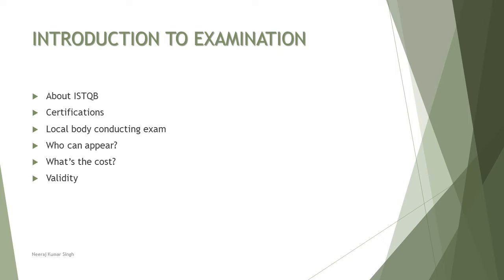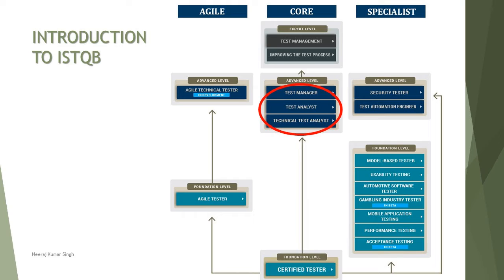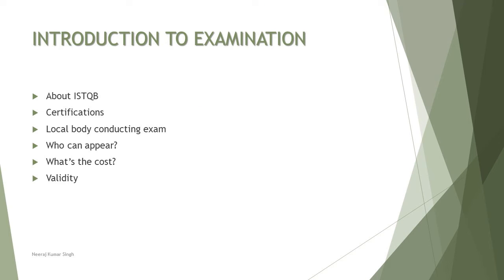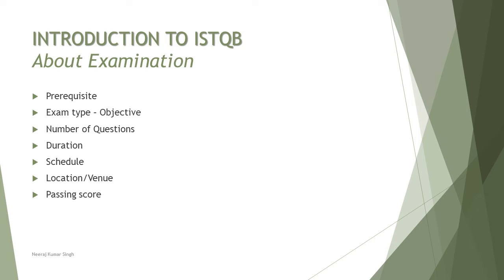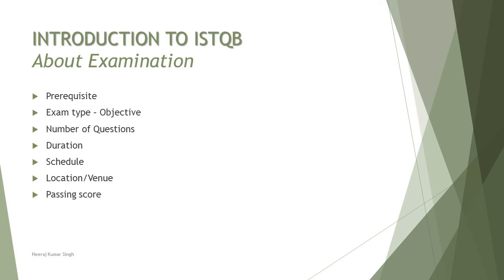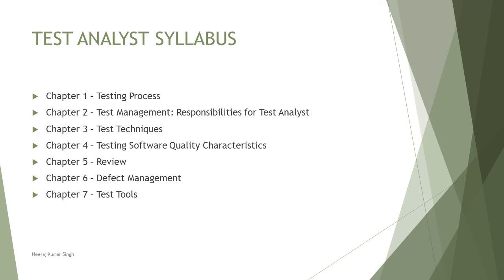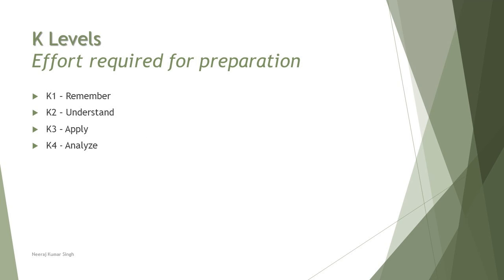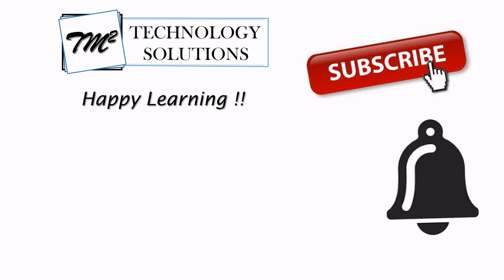ISTQB Advance Test Analyst | Introduction | ISTQB Tutorials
Hello Friends,

Welcome to the all-new series of ISTQB Advance Test Analyst. This tutorial series will drive individuals about the understanding and appear for ISTQB Advance Level Test Analyst Examination. This video is about the Introduction of ISTQB Test Analyst Certification.

This series of tutorials will help individuals to prepare for ISTQB Advance Test Analyst exam. This series consists of ISTQB Syllabus discussion, understanding, tips, tricks, and time management about the exam by Neeraj Kumar Singh.

Introduction to test analyst,
What is test analyst,
Istqb exam pattern for test analyst,
Test analyst syllabus,
Test analyst certification,